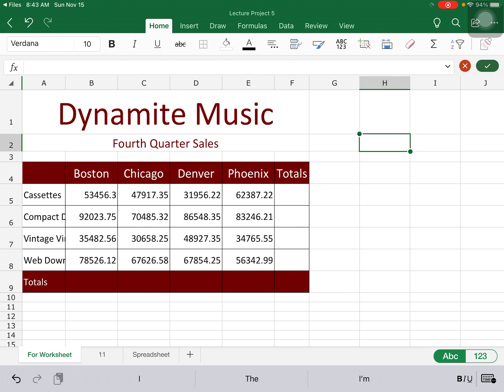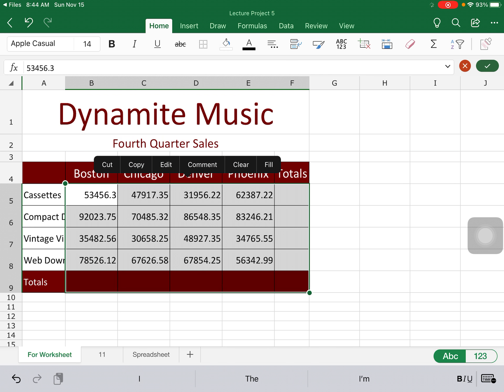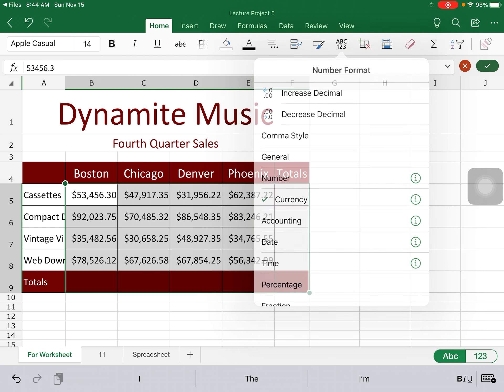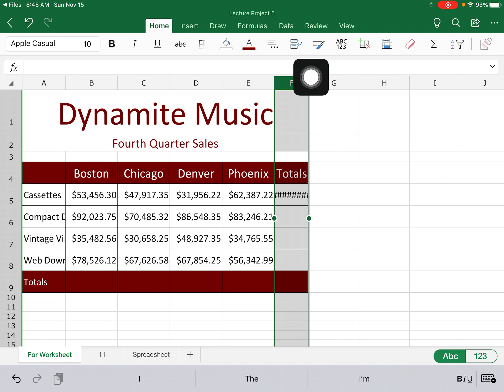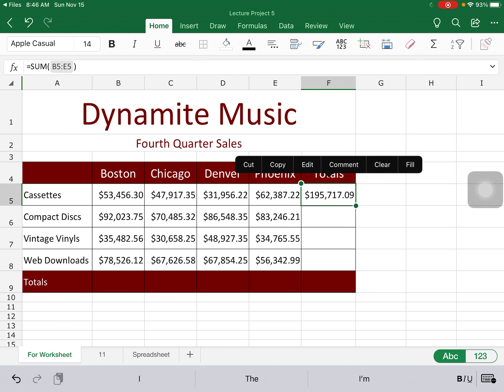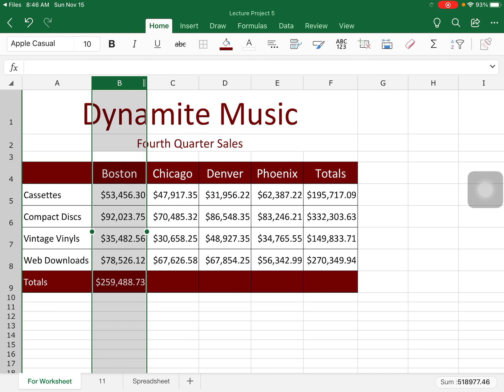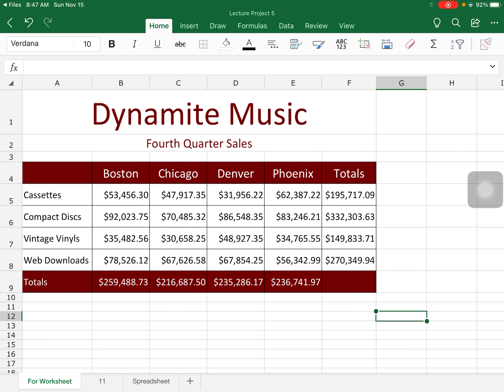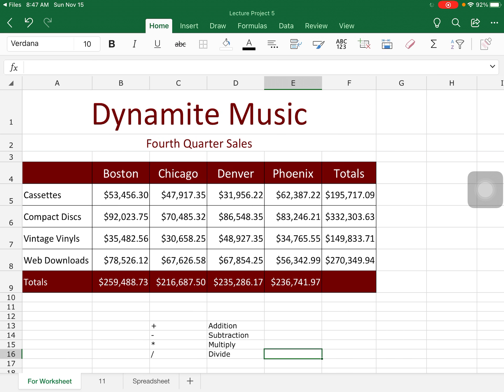Excel for iPad Review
Option Review
(Currency, Comma, Decimal, Column Width, , Math Symbols)
Distance Learning
Fall 2020